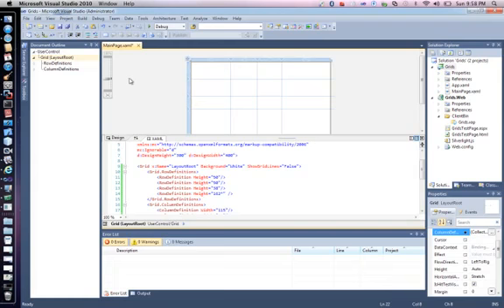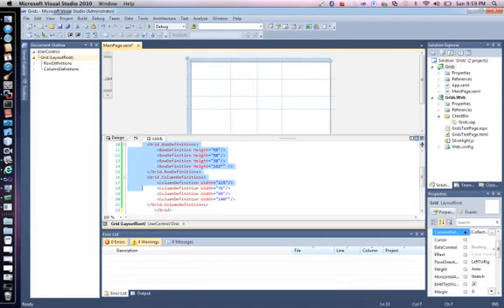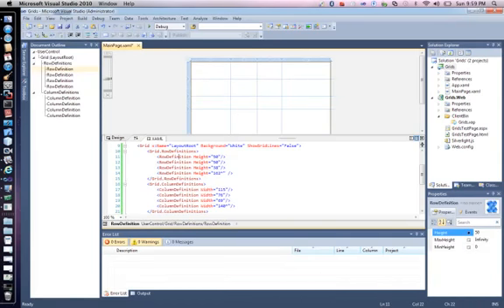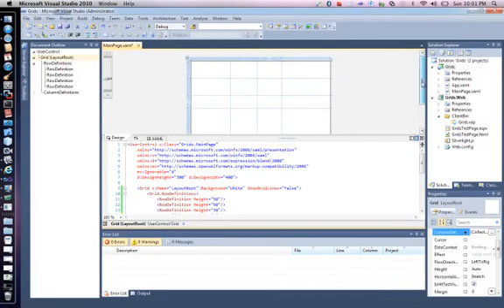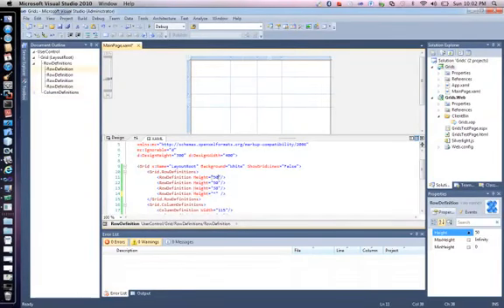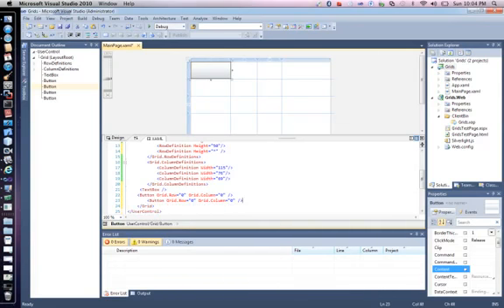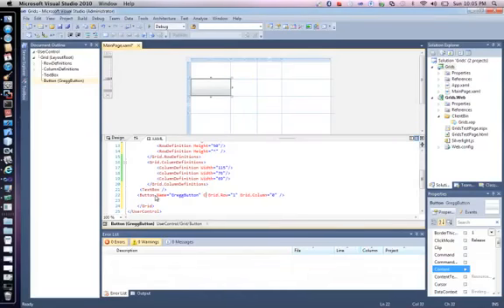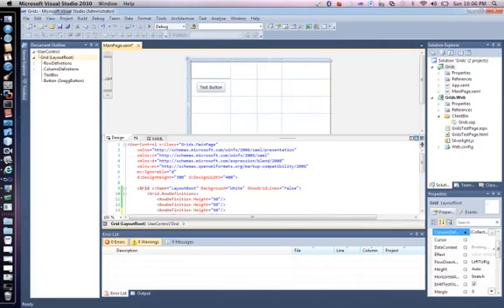Silverlight Tutorial Grid Control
Learn how to use and the power of the Silverlight Grid Control